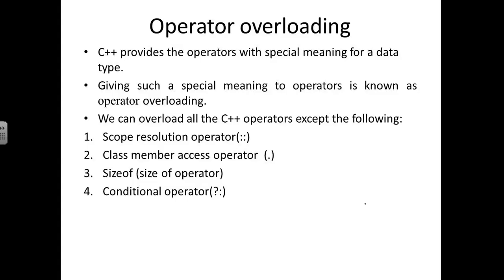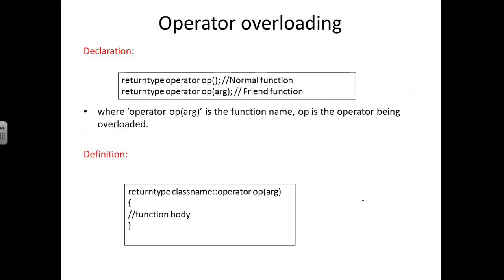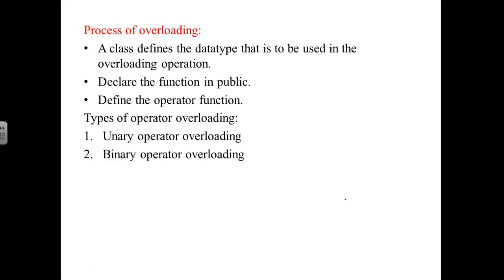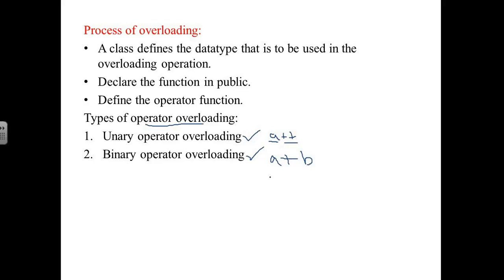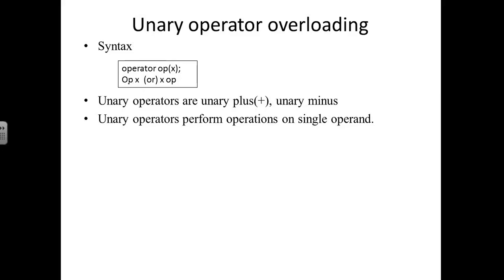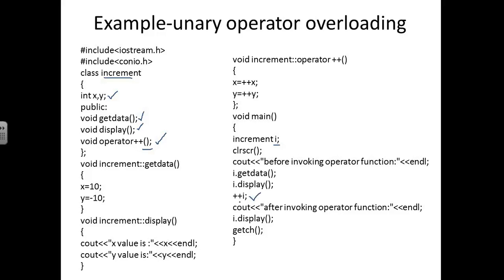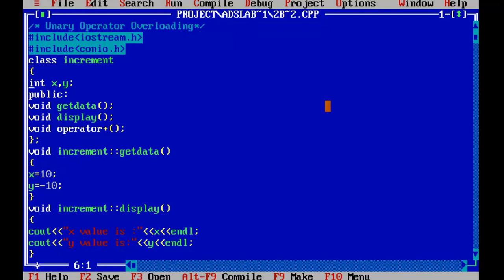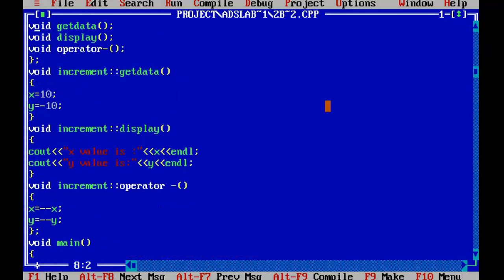OOPs using C++:Polymorphism (part 2) by Dr. M.Arthi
Operator overloading- Types,Unary operator overloading, Syntax, example program.